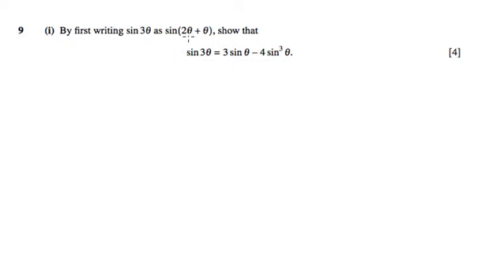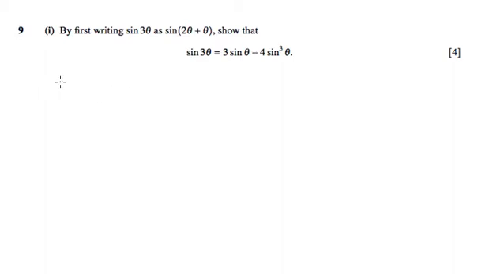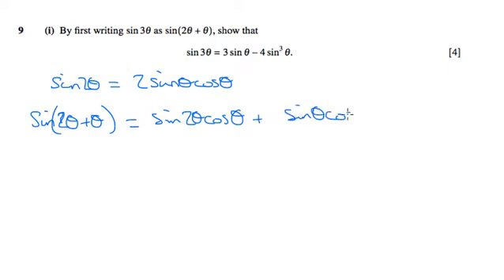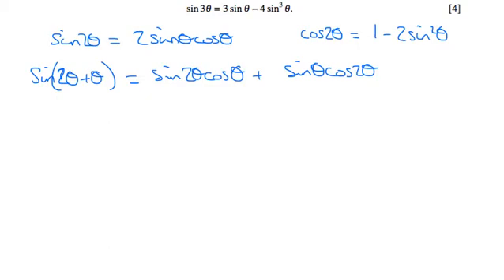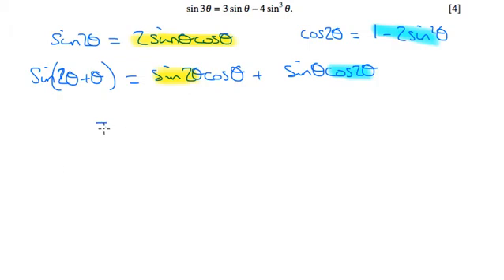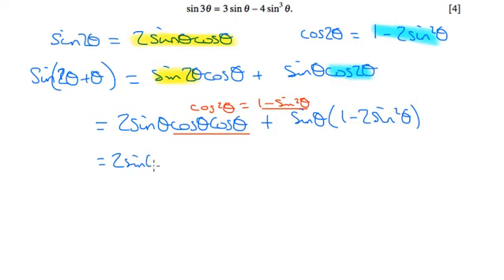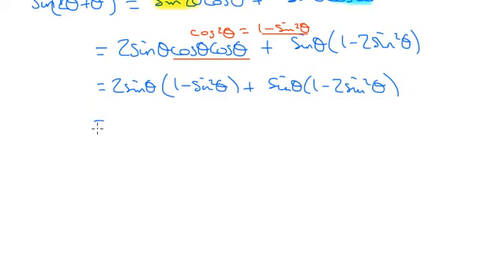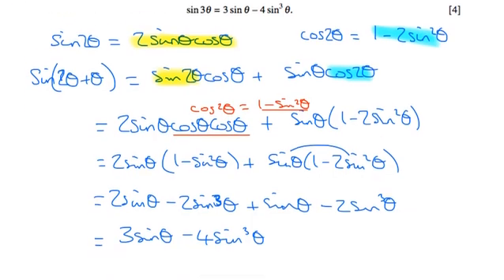C3 2006 January q9i - A2 Maths - Trigonometry